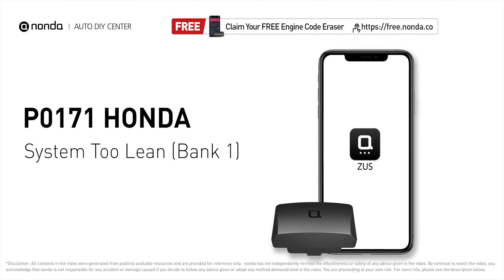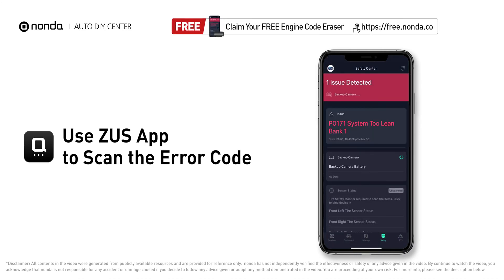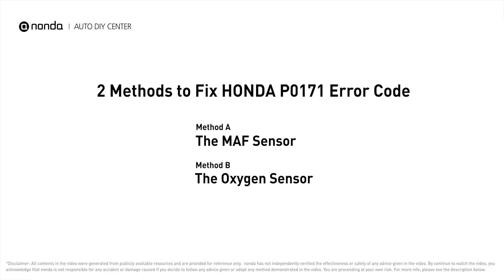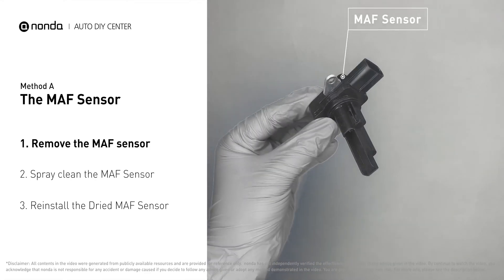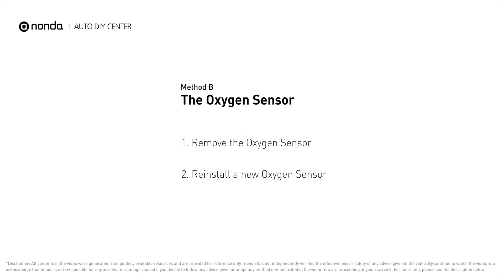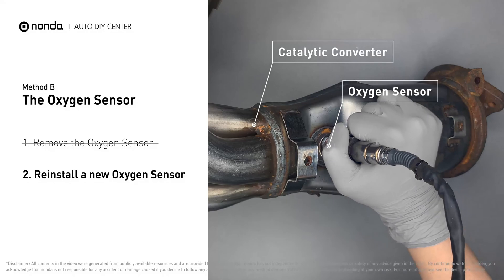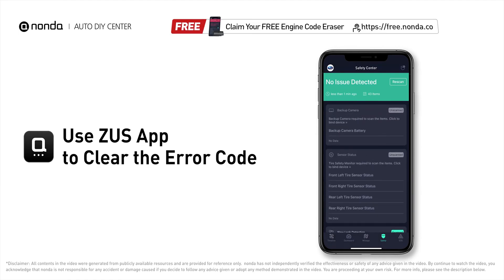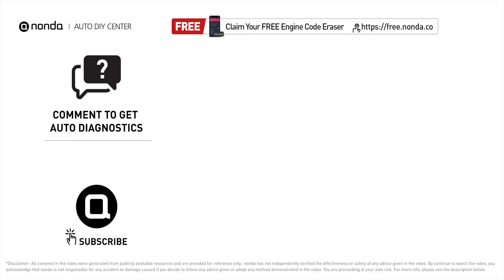How to Fix HONDA P0171 Engine Code in 3 Minutes [2 DIY Methods / Only $8.37]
Claim your FREE engine code eraser

Engine Code HONDA P0171: System Too Lean (Bank 1). The fuel system is running weak or a vacuum leak exists near the engine. Engine Code HONDA P0171 means that the engine air-fuel mixture is too lean. It indicates that the Bank 1 of your car has too much air or not enough fuel.

Fix Engine Code HONDA P0171 Easy DIY Method A | The MAF Sensor

Fix Engine Code HONDA P0171 Easy DIY Method B | The Oxygen Sensor

0:00 What is HONDA P0171
0:41 Method A - The MAF Sensor
1:10 Method B - The Oxygen Sensor
1:55 Claim a FREE Engine Code Eraser